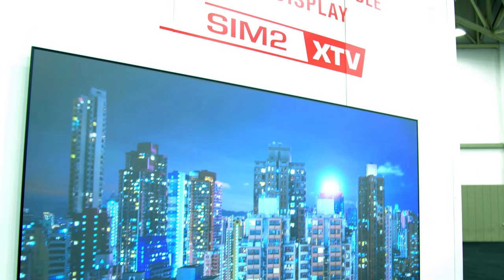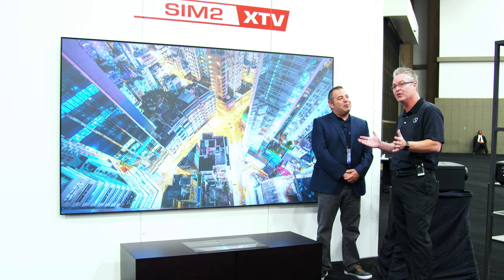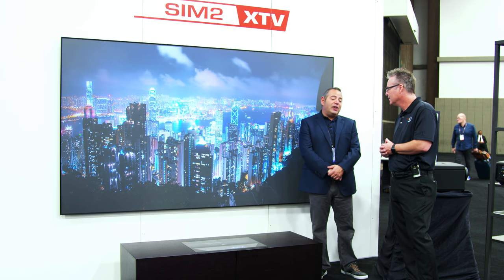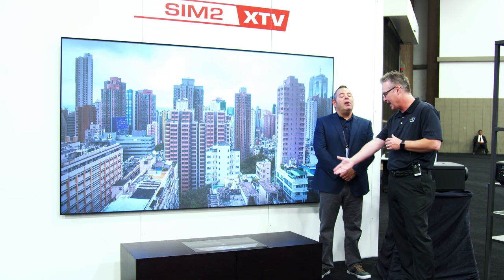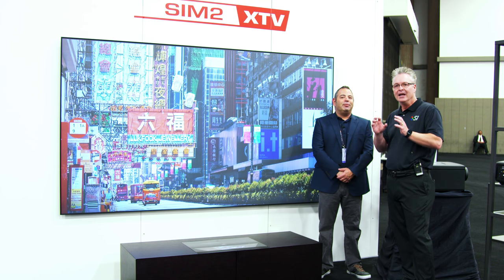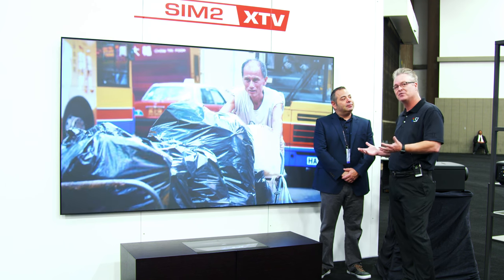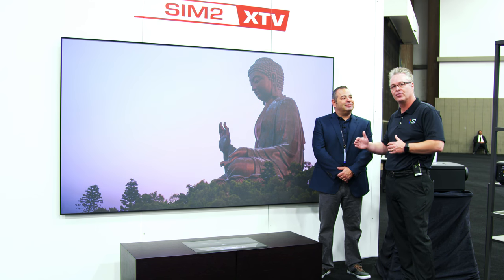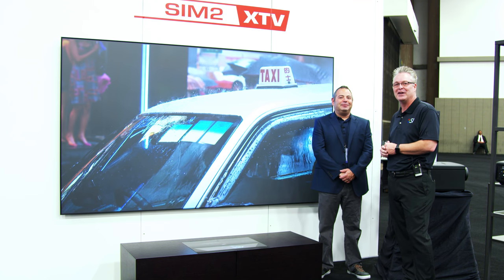Sim2 xTV - LASER Ultra Short Throw Projector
Our buddies over at Sim2 showcased their all-new ultra short throw projector at CEDIA 2016. Their new projector was showcased with our Zero Edge Short Throw (ST) screen, creating an amazing image even with an incredible amount of ambient light on the show floor. Check it out!